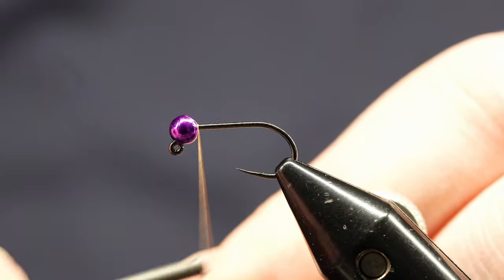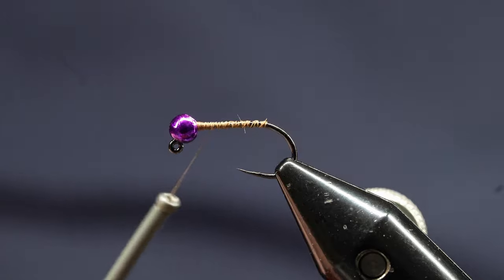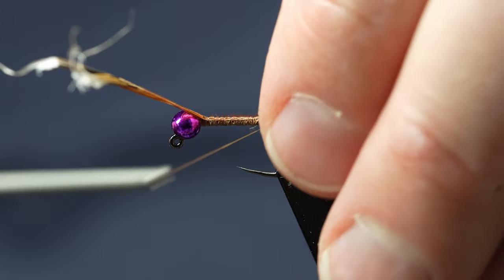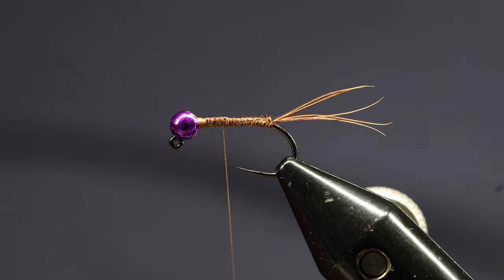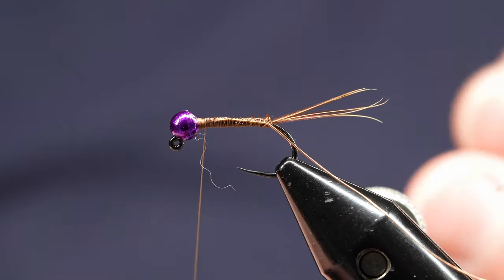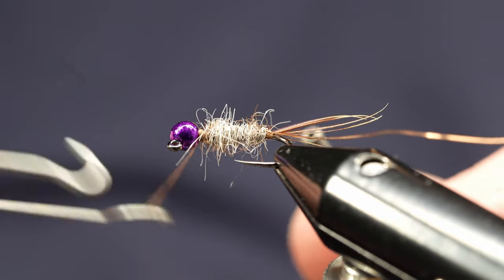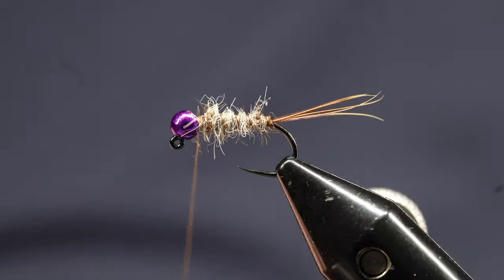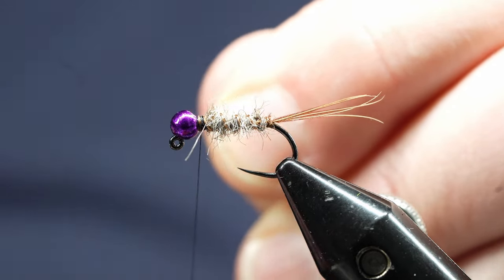Hare's Ear Bead Head Soft Hackle || Fly Tying Tutorial & Techniques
🌙Welcome to the channel "DRAGONtail Tenkara"! 🌙

🐇✨ Dive into the Art of Fly Tying with our Hare's Ear Soft Hackle Nymph Tutorial! 🎣 Join us as we craft this irresistible nymph variation, complete with a bead head for added allure. Perfect for targeting big fish, this pattern is tied on a Moonlit Togata 501 hook, ensuring quality and performance.

Utilizing premium materials like pheasant tail for the tail and a metallic purple Moonlit Slotted Tungsten Bead, we create a fly that's both visually appealing and effective. 🌟 Watch as we demonstrate expert techniques, including wire wrapping, dubbing application, and hackle feather selection. 🦵💡 Enhance your fly tying skills and attract more fish with this versatile pattern! 🌊🌿 Don't miss out – join us on this fly tying adventure and elevate your fishing game!

👉Thank you for supporting “ DRAGONtail Tenkara ” You can follow us on the Social Media Links Below,  Don't forget to tell me about your opinion in the comments below.